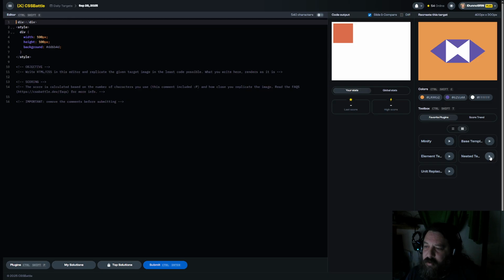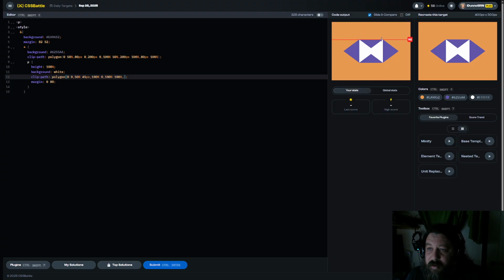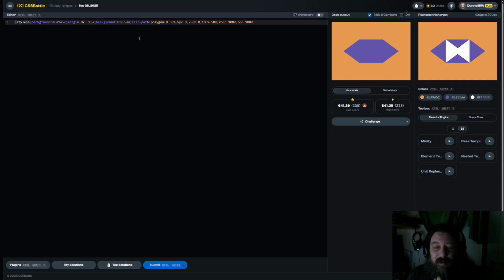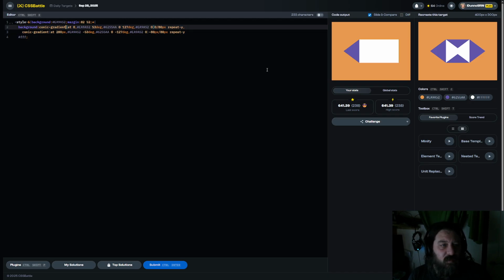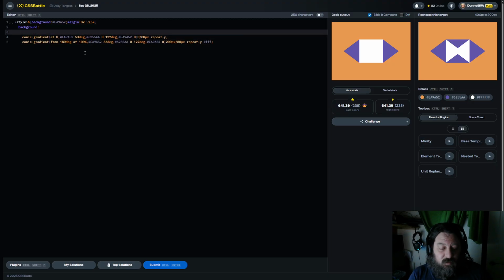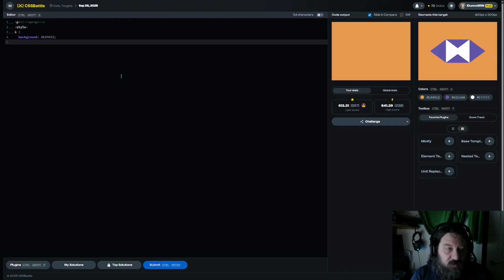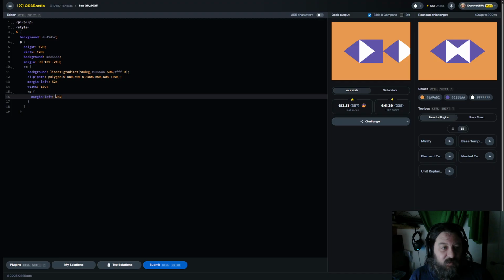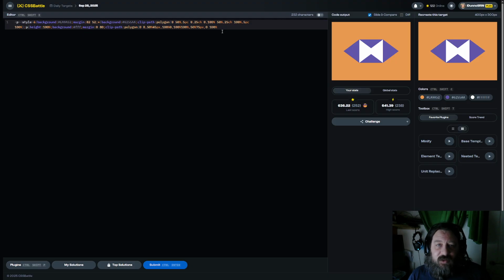CSS Battle 2025-09-28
A (couple of) solutions to today's CSS Battle Daily Target.

0:00 Solution 1 - lots o' clip-path
7:24 Solution 2 - all conic-gradients
20:15 Solution 3 - 3 elements
27:50 Back to solution 1 for shortening if possible
31:28 Bye!